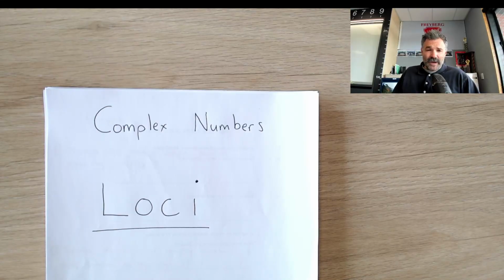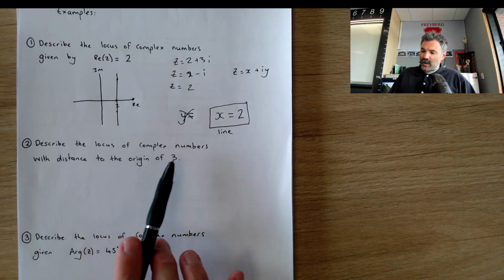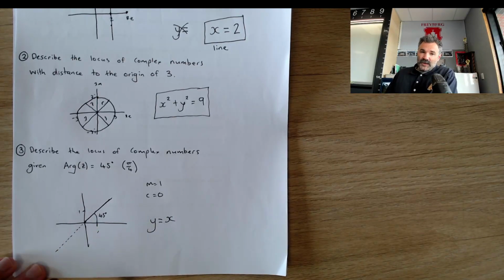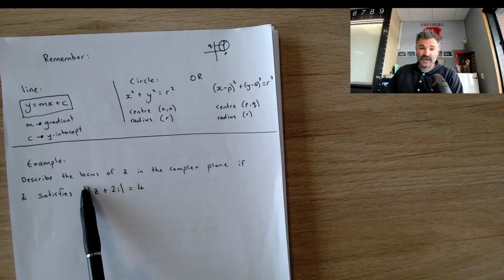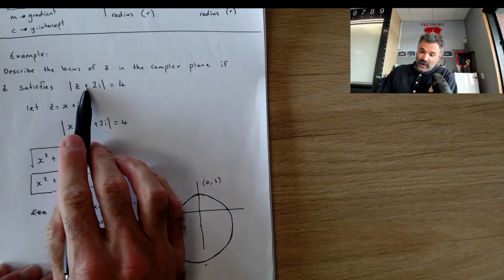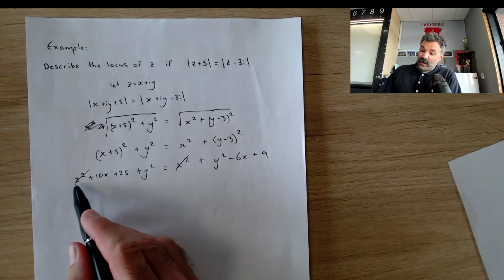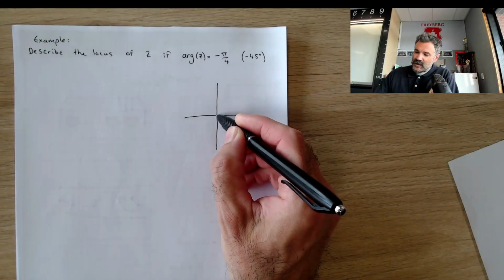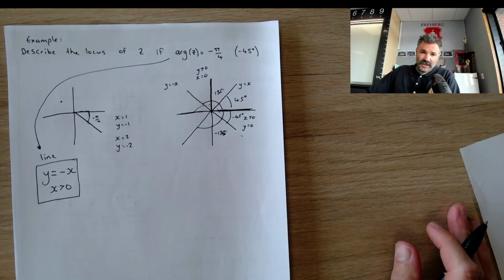Loci/Locus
We explore the difficult topic of Loci.
- What is loci
- Heaps of examples of how to describe the locus of a complex number.